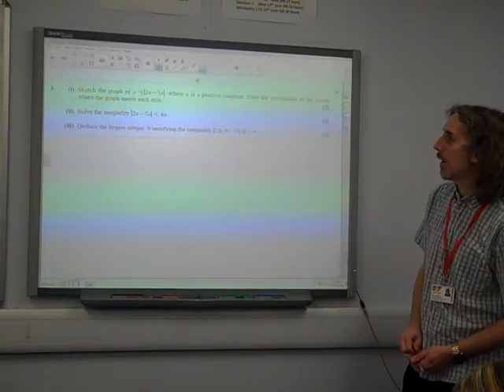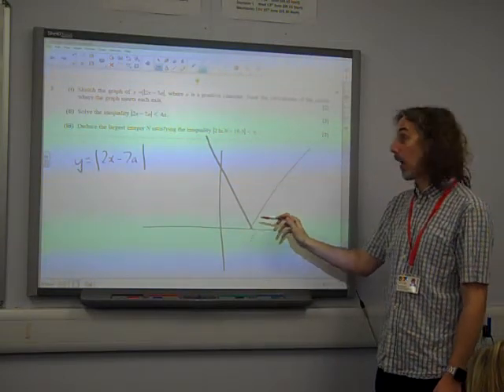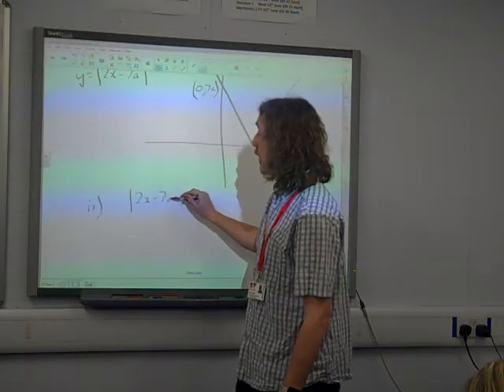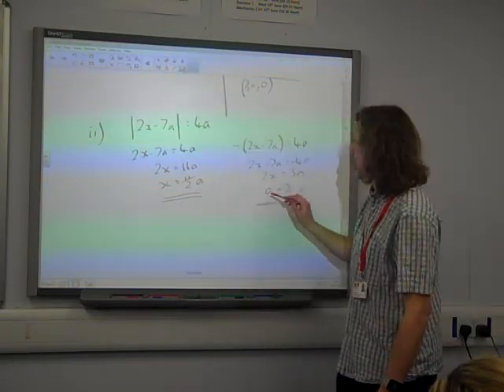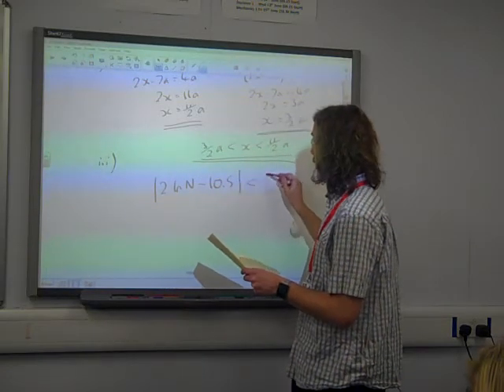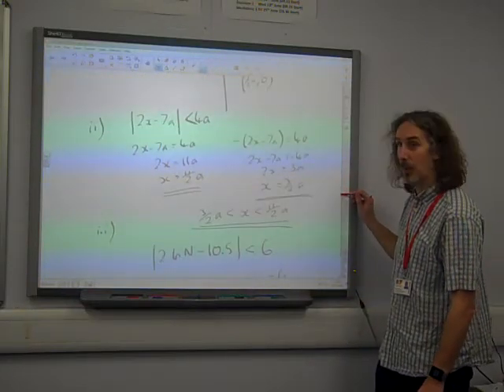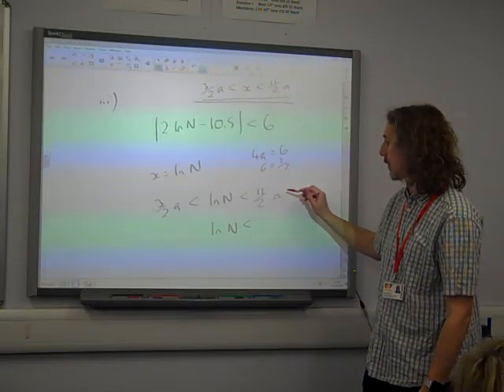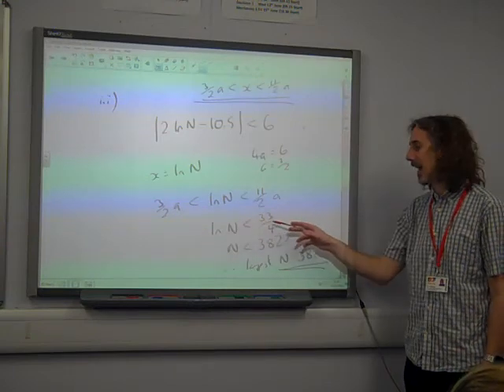C3 Modulus June 2017 q3